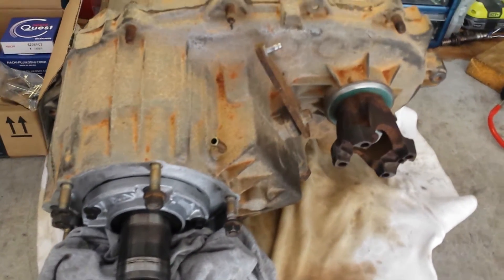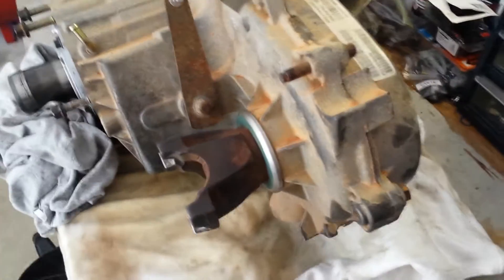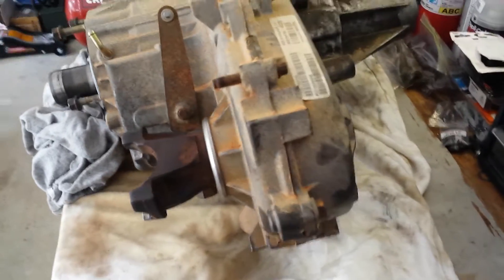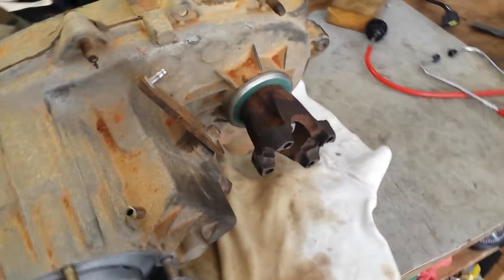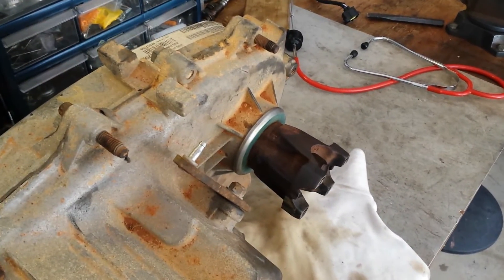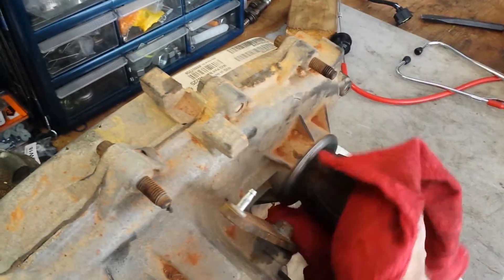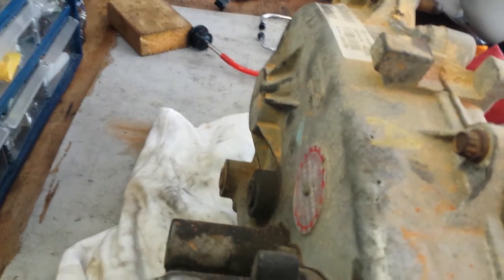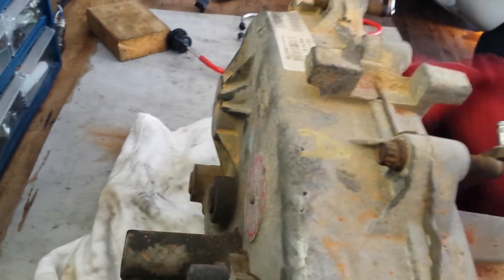Jeep Grand Cherokee NV 247 Transfer Case Possibly Bad Bearing